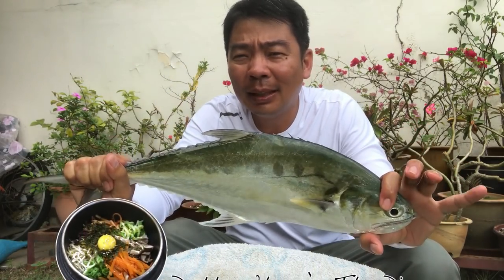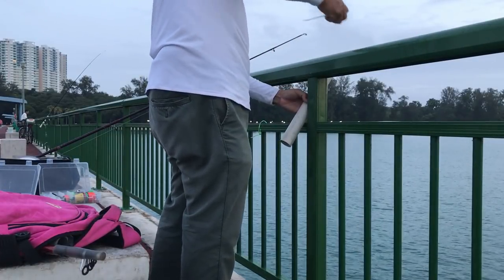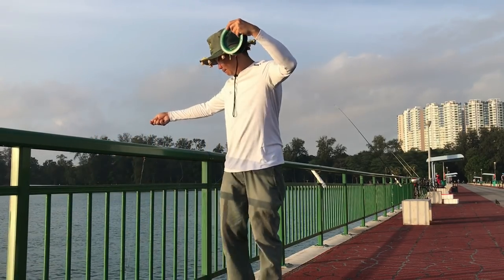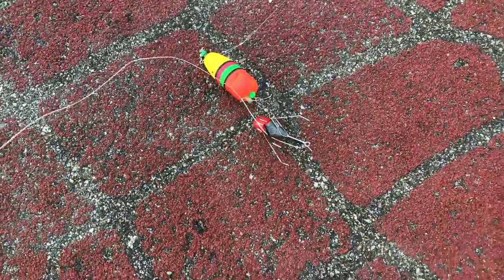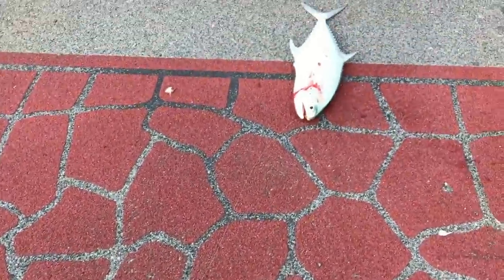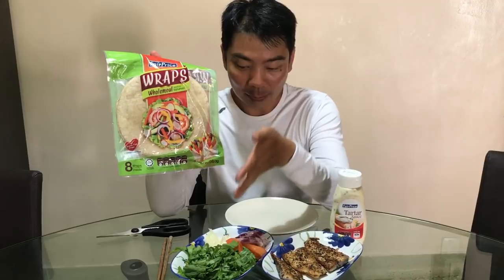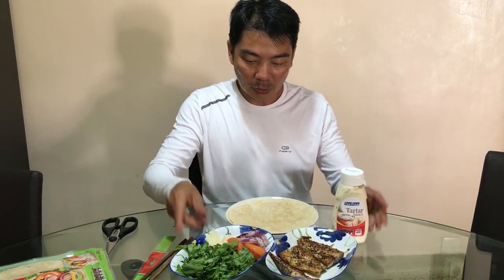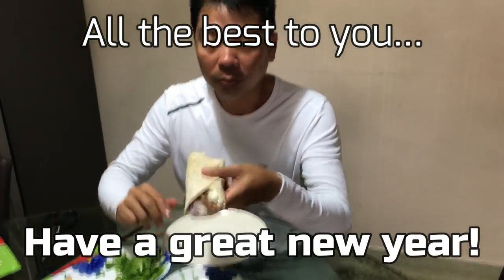Cable-Car Rig Demo [How to do Cable Car Fishing]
Went back to Bedok Jetty at high tide in the morning. This time, I get to land the queen!
Oh yes! Please browse our online store for awesomely designed t-shirts and mug!